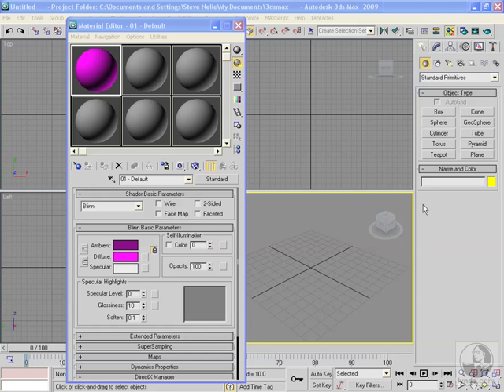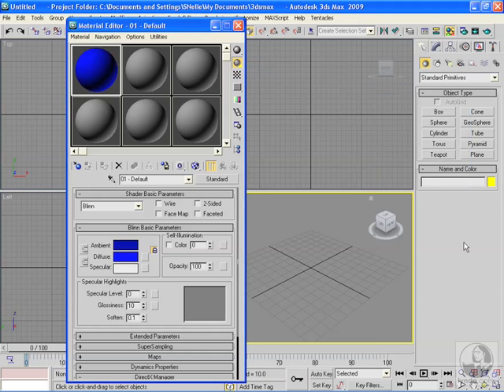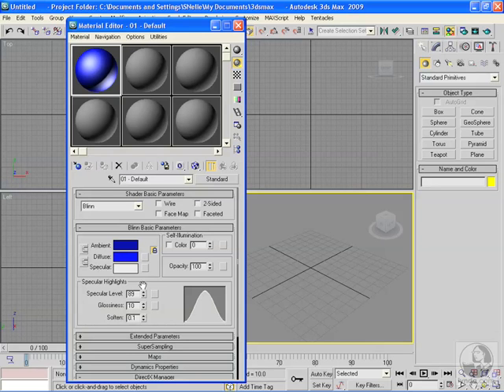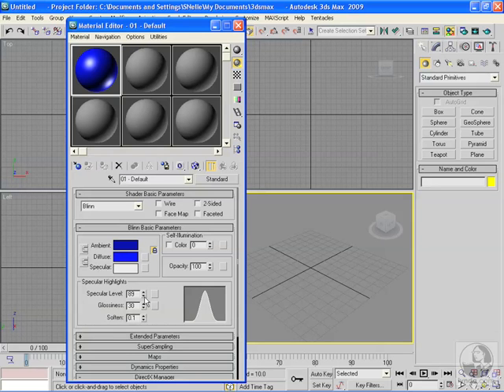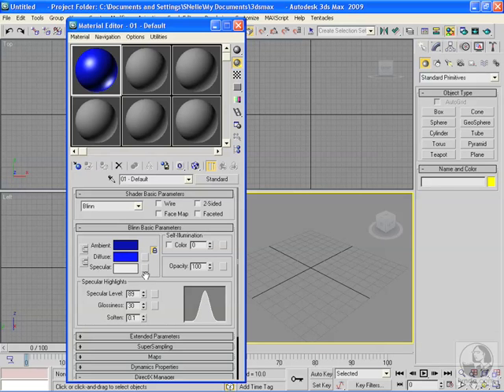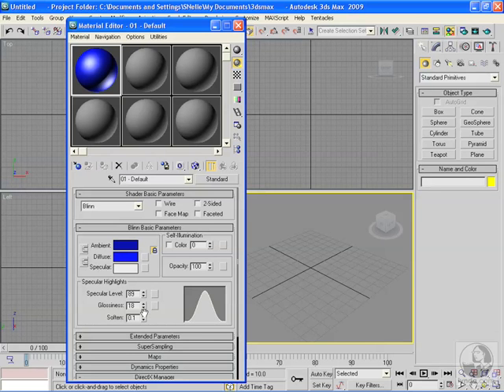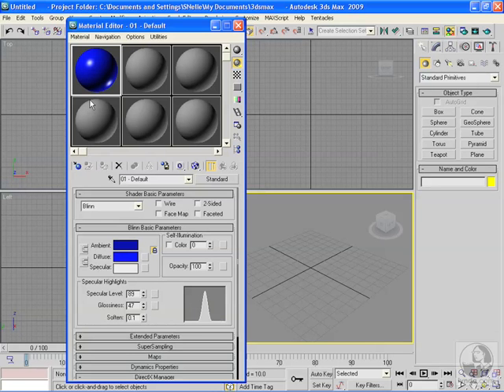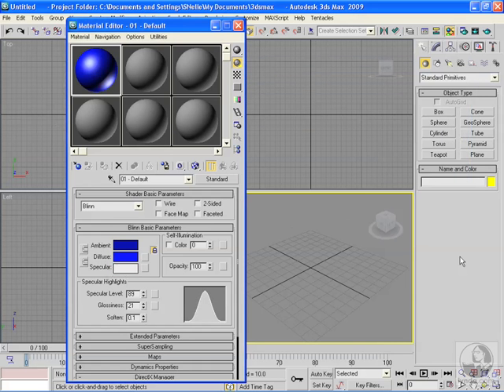01 04 shine